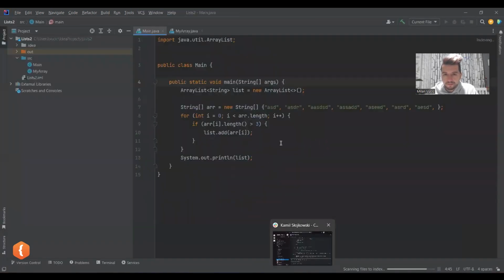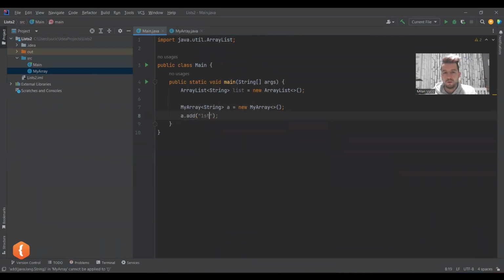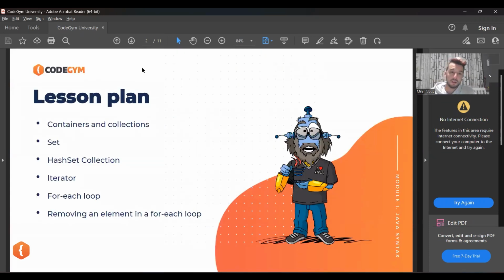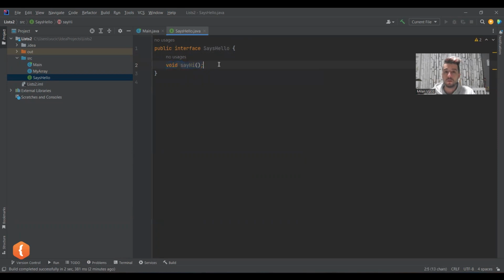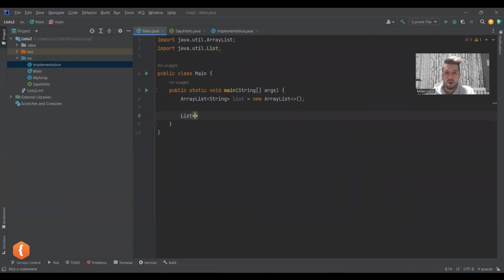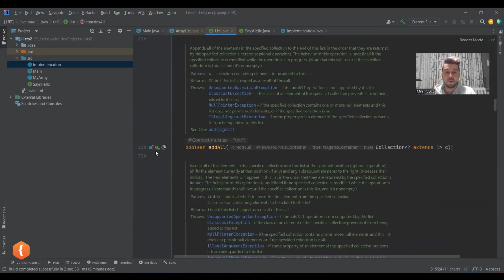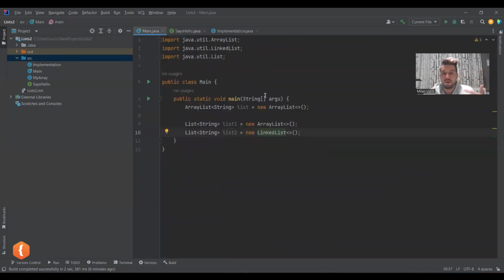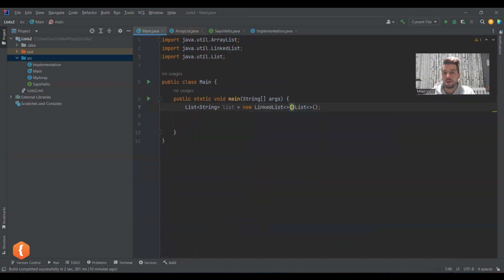Interface in Java with Examples | CodeGym University Course